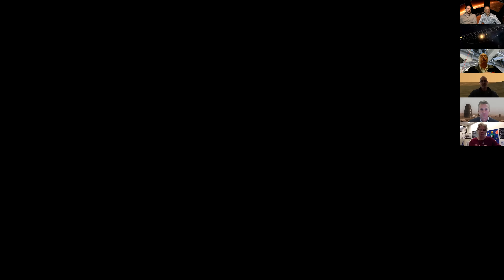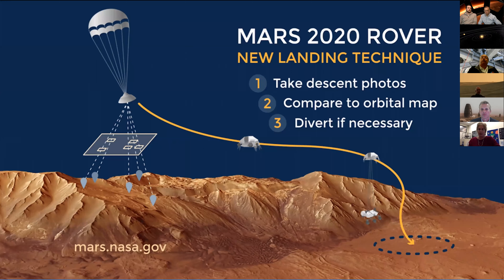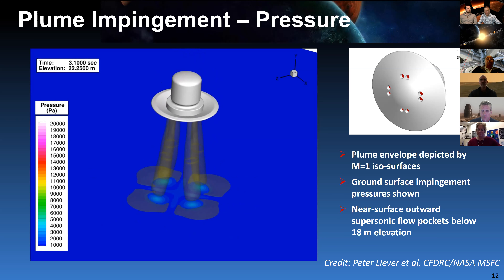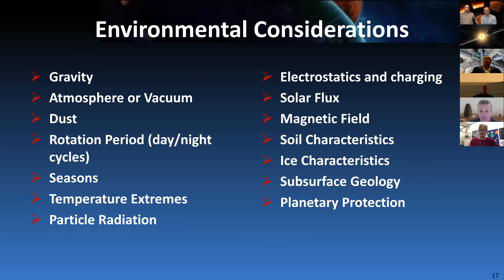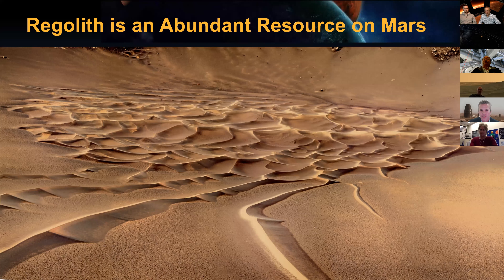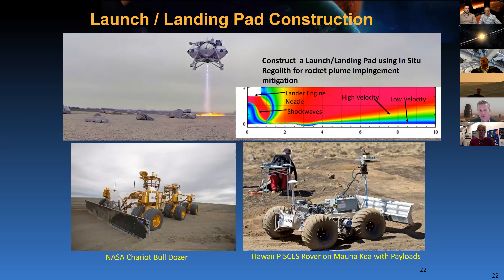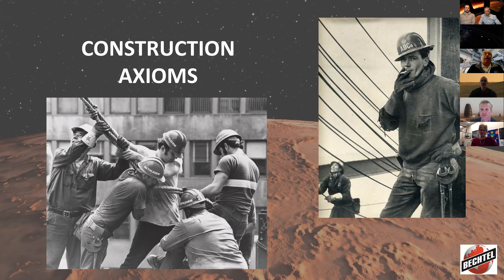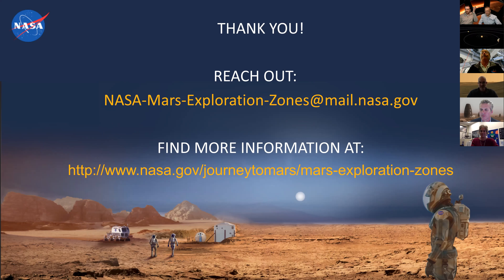Paving the Road to Mars: Civil Engineering at the Human Landing Site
Speakers from Bechtel, Kennedy Space Center, Langley Research Center, and NASA Headquarters join HLS2 steering committee co-chairs Paul Niles and Richard (Rick) Davis to discuss the use of Civil Engineering on Mars.

Speakers include:

• Pete Carrato (Bechtel, Fellow Emeritus)
• Rob Mueller (Swamp Works Kennedy Space Center, Senior Technologist/Primary Investigator)
• Michelle Munk (Langley Research Center, EDL System Capability Lead)